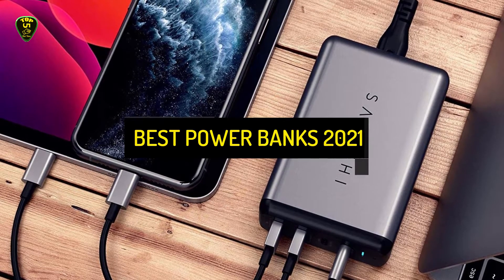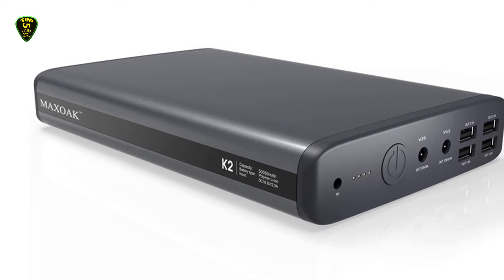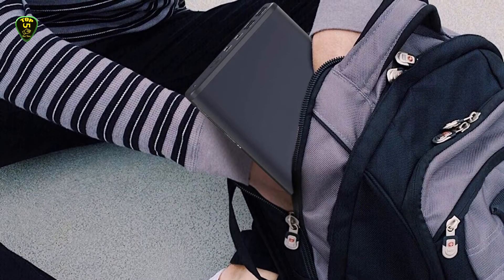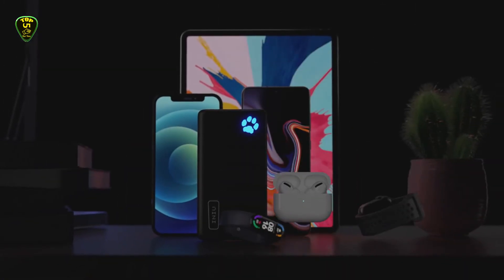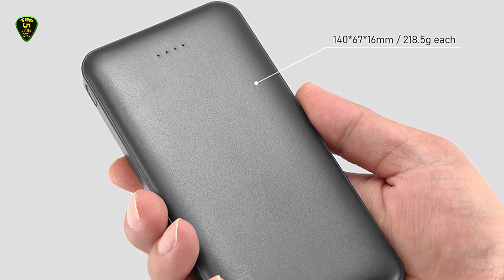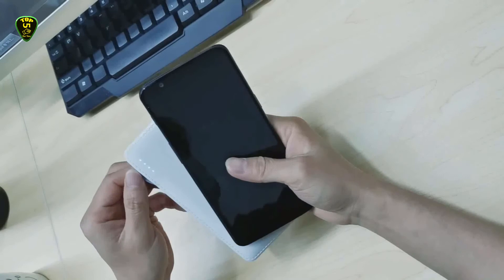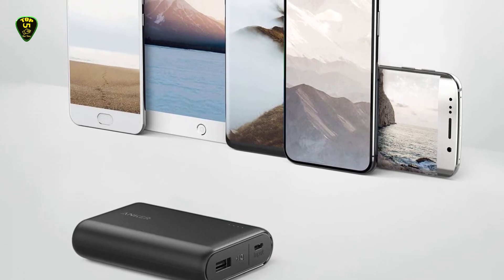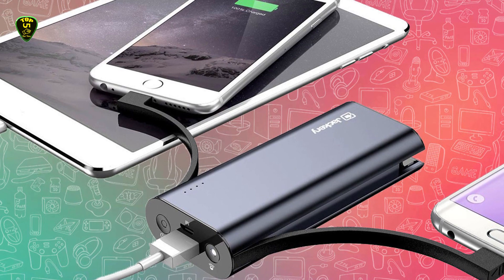Best Power Bank - Top 5 Best Power Banks in 2022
► List of the Best Power Banks in 2022 that mentioned in this video.

►5: MAXOAK 50000mAh 6 Port Power Bank

►4: INIU Power Bank

►3: Milady 10000mAh Dual USB Power Bank

►2: TG90 10000mah Power Bank

►1: Anker PowerCore 10000 Compact Power Bank

Timestamps:
0:00 INTRODUCTION
0:28 Best Power Bank for Laptops
1:44 Best Power Bank for Tablets
2:44 Best Power Bank for Traveling
3:32 Best Power Bank for Smartphones
4:32 Overall Best Power Bank
5:45 OUTRO

Hi everyone, in this video top 5 picks brings the top 5 best power banks in 2021 for you, through extensive research I've put together a list of options that meet the needs of different types of buyers, so whether their price, performance and particular use we got you covered. Number five, MAXOAK 50,000 M A H, also known as the best power bank for laptops you can found on the market in 2021. Number four, INIU Power Bank, also known as the best best power bank for tablets you can found on the market in 2021. Number three, Milady 10,000 M A H Dual USB, also known as the best power bank for traveling you can found on the market in 2021. Number two, TG90 M A H, also known as the best power bank for smartphones you can found on the market in 2021. Number one, Anker PowerCore 10000 Compact, also known as the overall best power bank you can found on the market in 2021.
►Top 5: Best Photo Stick 2021